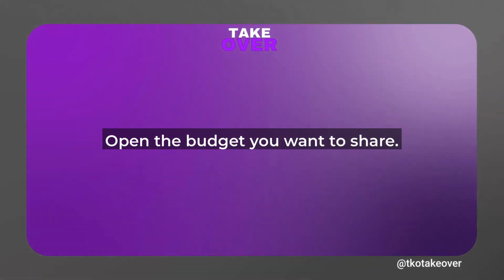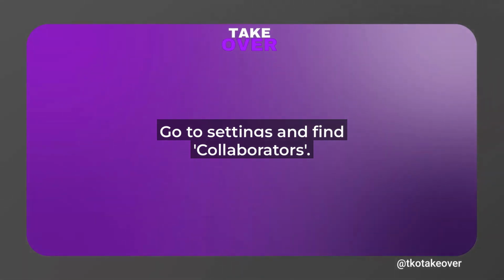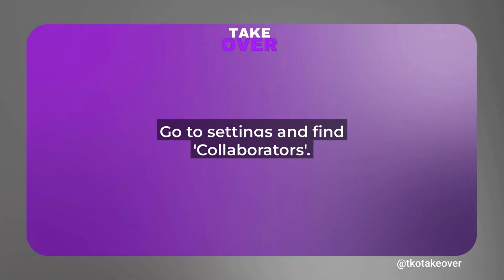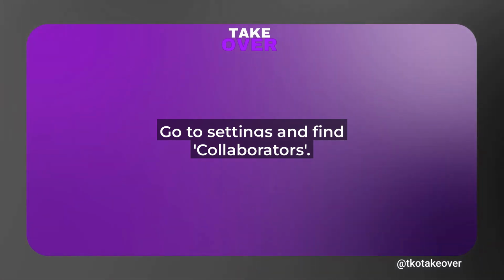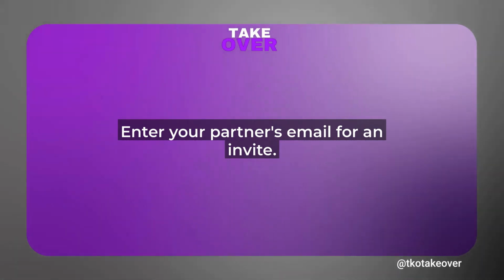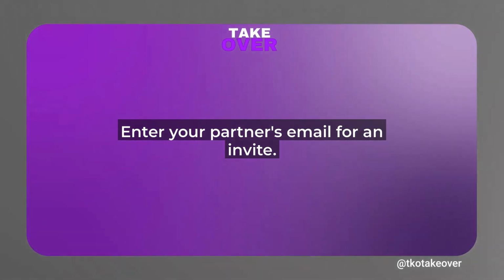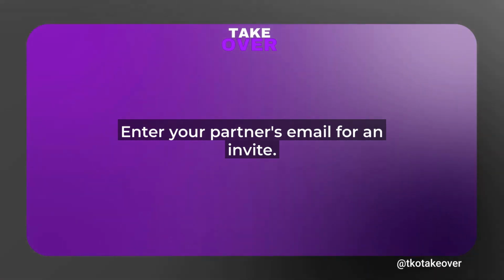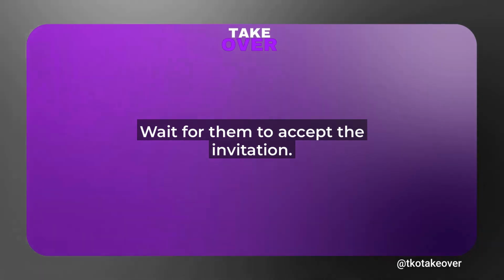How to share ynab budget with partner